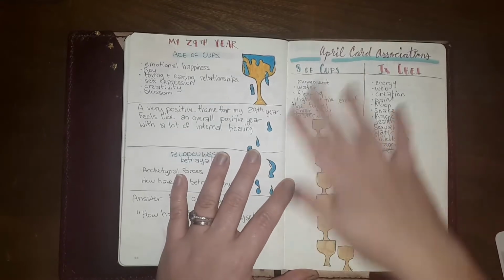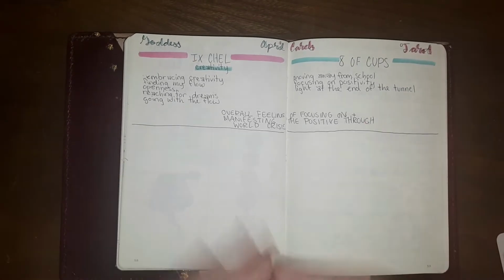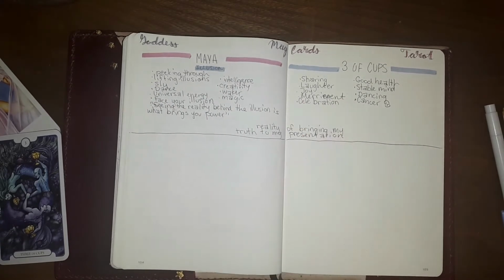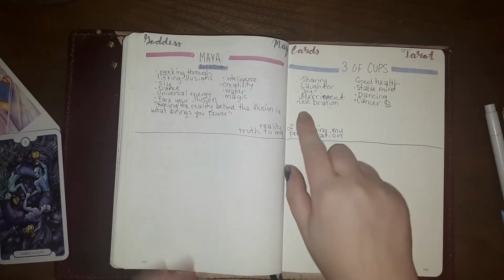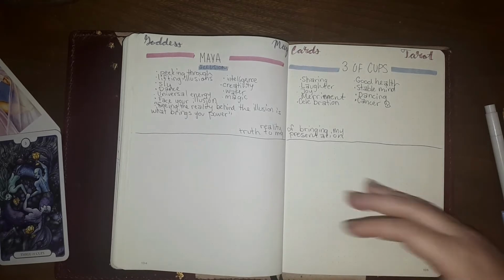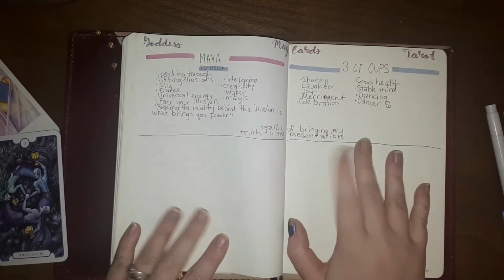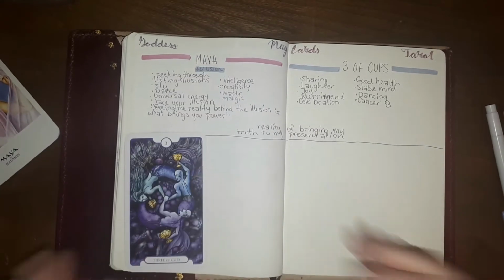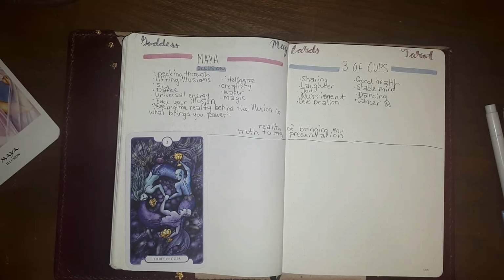Setting Up Pages in my Witch Book: May Oracle and Tarot Pages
A new month is around the corner and that means it's time to prepare to set up my bullet journal for the month of May.
Before I can do that, I need to take some time setting up pages for my oracle and tarot cards for the month of May so I can generate ideas for how to set up my bujo.

Join me as I go through my initial set up and fill in process.